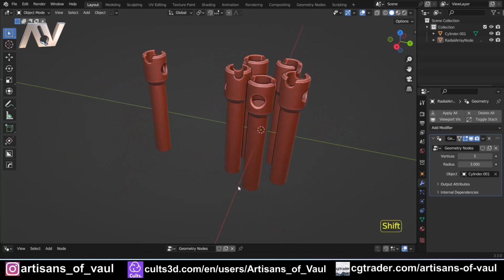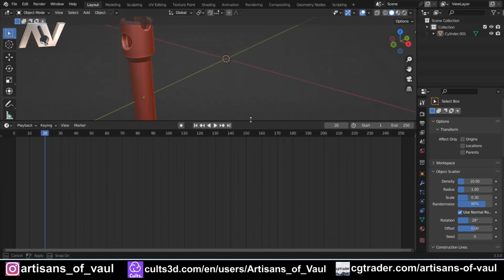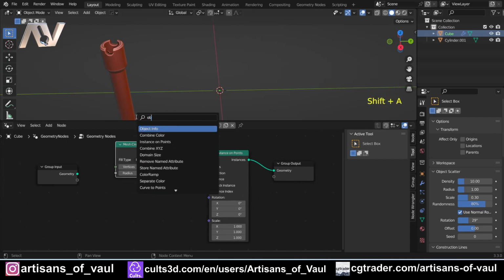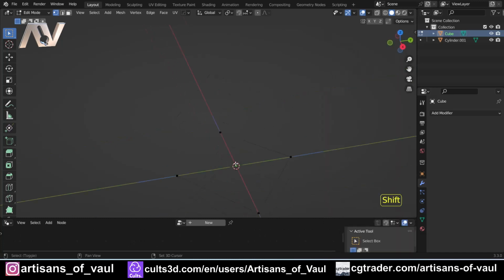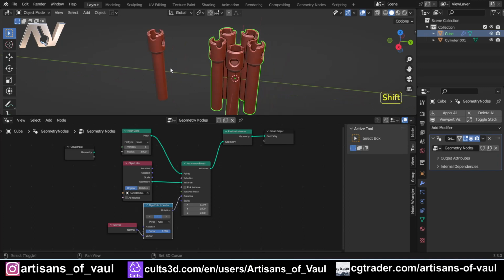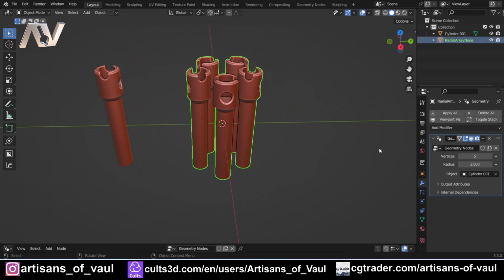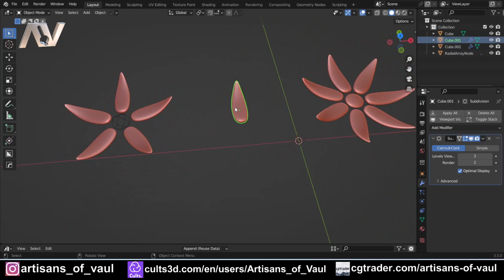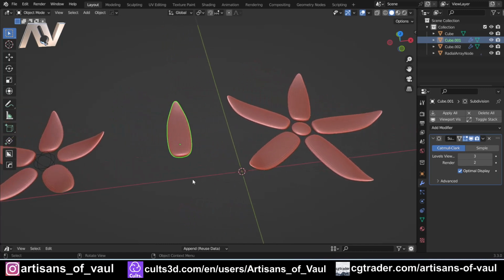The best free radial array - Using Geometry Nodes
I am continuing placing with Geometry nodes and suddenly realised how easily it could be used to make a better version of the classic radial array using an empty!

00:00 Intro
01:54 Geometry Nodes
07:43 Making a modifier menu
09:21 Making it an asset
10:28 Using it in other files and comparison